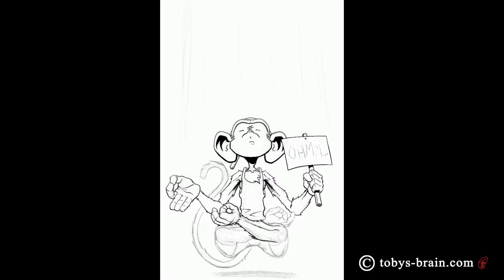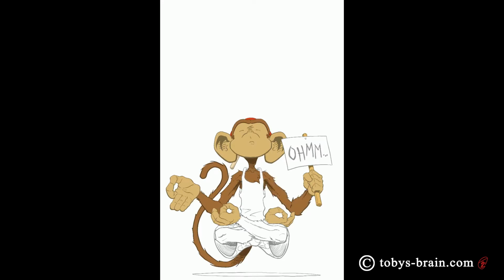drawing PMD Ohm in Procreate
Another Procreate drawing not long after I got my iPad Pro (and was still trying out Procreate). I needed a little zen, so enter a meditating, floating, Plunger Monkey...

Is your upper half feeling bland? Decorate your torso with my art and buy my shirts